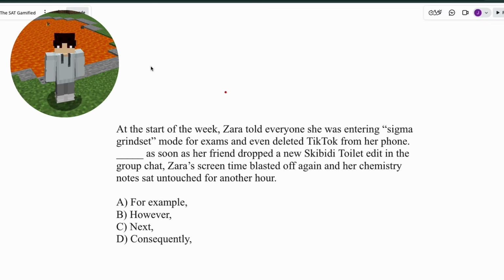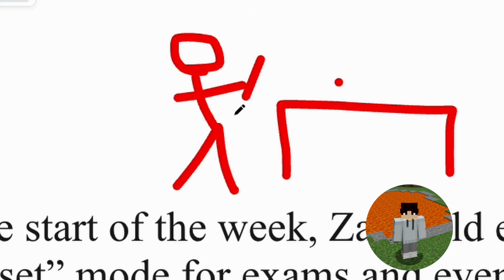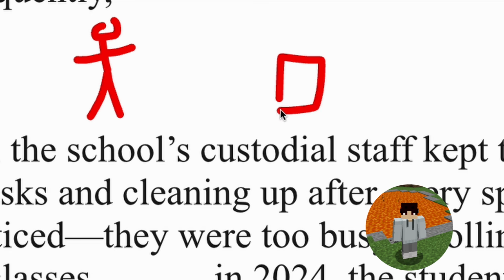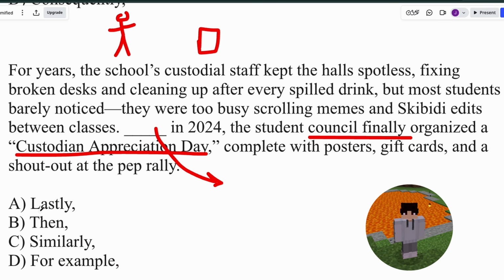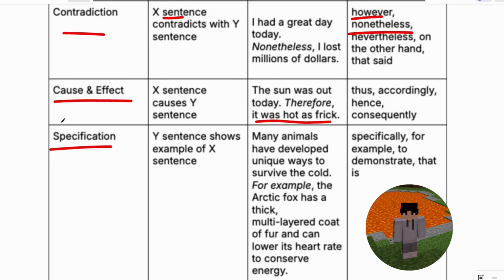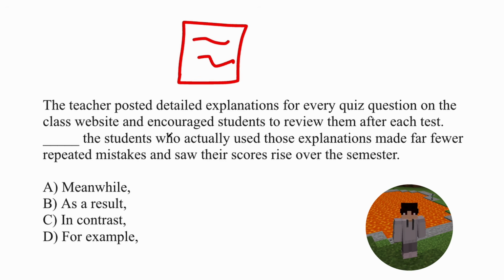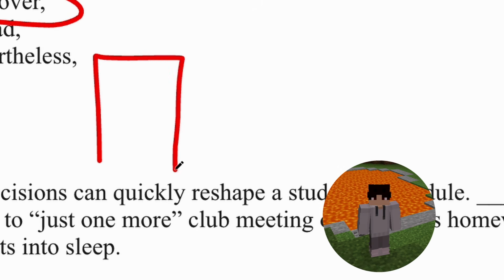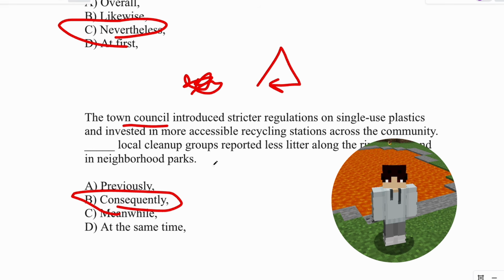All of SAT Transitions Explained in 11 Minutes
TIMESTAMPS:
0:00 - Intro
0:38 - Why Transitions are Hard
1:20 - Technique 1
2:50 - Technique 2
5:00 - The Transition Word Categories
6:50 - Example 1
7:43 - Example 2
8:16 - Example 3
8:40 - Example 4
9:03 - Example 5
9:50 - The Quizlet